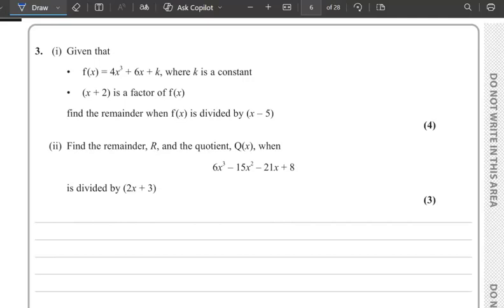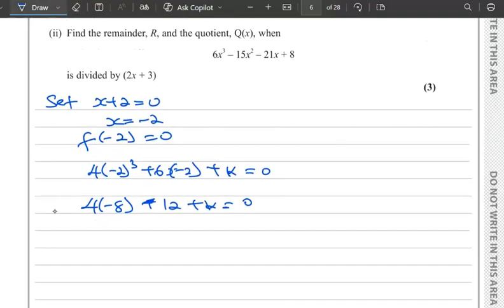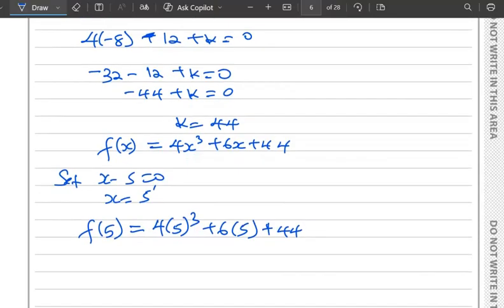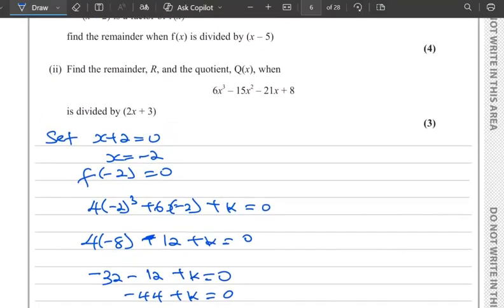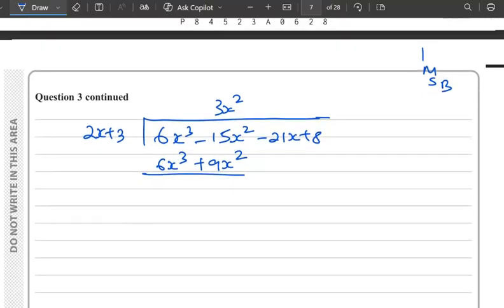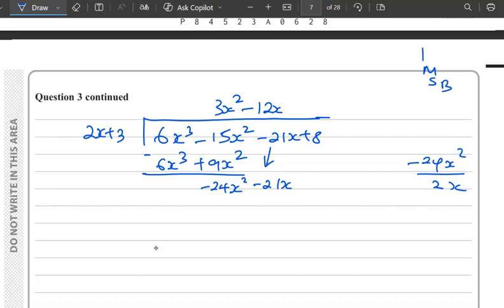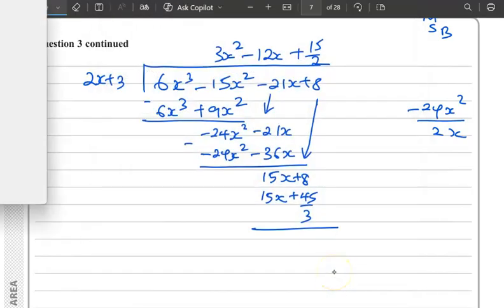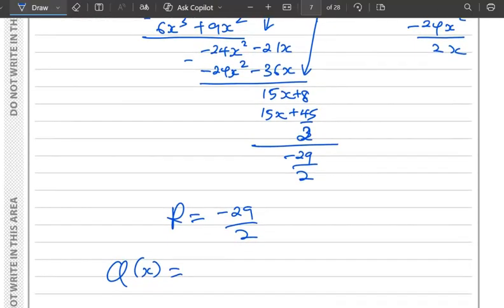WMA12/01 IAL (Edexcel) P2 January 2026 Q3 Factor & Remainder Theorem | Full Solution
Description
Welcome to Leshire Math.
In this lesson, we solve WMA12/01 IAL (Edexcel) Pure Mathematics P2 January 2026 Question 3, focusing on the Factor and Remainder Theorem.
This topic is essential for understanding polynomial division and factorisation techniques, which are tested regularly in IAL examinations.
If these past paper walkthroughs are helping you feel more confident for your exams, consider supporting the channel. Your contributions allow me to dedicate more time to breaking down IGCSE, AS, A-Level Math, SATS, UK 11+, KCSE and CBE content and getting more videos out to you faster.